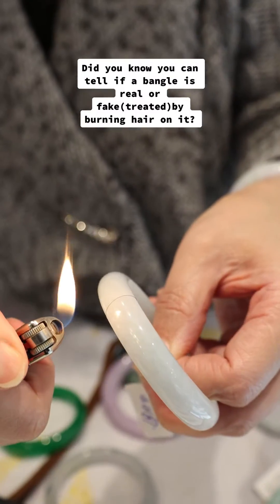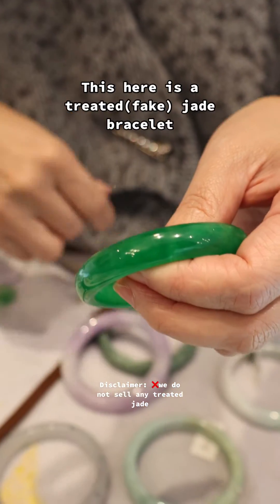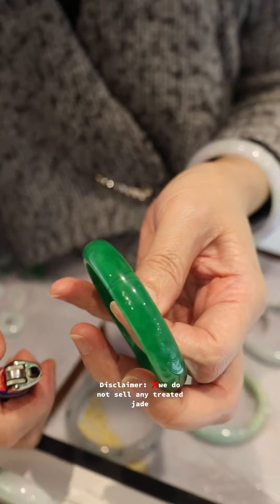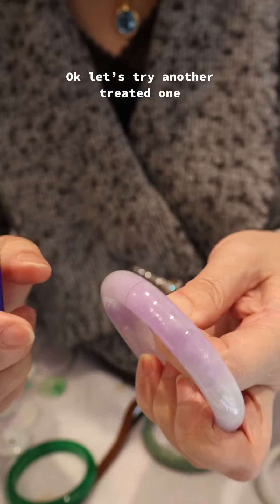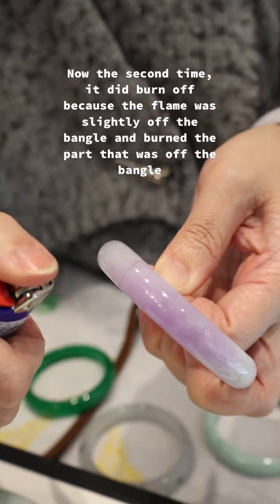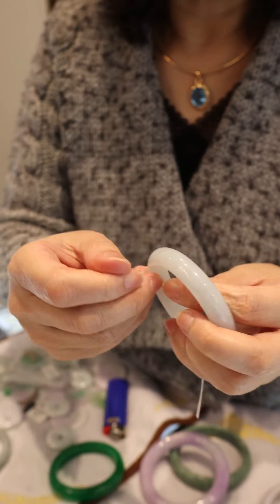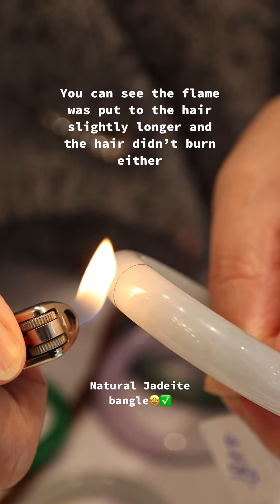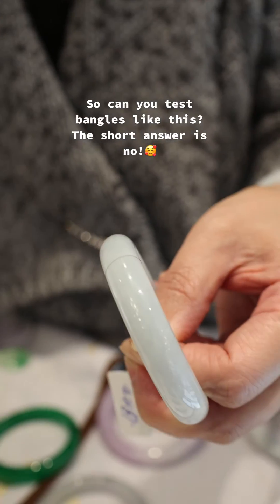Debunking the Myth: Is the true for Burning Hair on Jade Bangles to Test Authenticity ?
In today's video, we tackle a popular misconception that has been circulating for years: the idea that burning hair on jade bracelets is a foolproof method to determine their authenticity. We dive deep into the science and reveal why this practice is not an effective way to distinguish real jade from treated or fake alternatives.

Join us on this eye-opening journey as we debunk the myth surrounding hair burning and jade. We provide you with comprehensive information about jade, its properties, and its ability to withstand heat. Through expert insights and factual evidence, we shed light on the truth behind this widely spread misconception.

Learn about the different types of jade and the unique characteristics that make it one of the most sought-after gemstones. We'll explain how heat treatments can alter the appearance of jade and why relying solely on the hair-burning test can lead to misleading results. Discover alternative methods and reliable techniques that gemologists and experts use to authenticate jade jewelry effectively.

Whether you're a gemstone enthusiast, a collector, or simply curious about the world of jade, this video is a must-watch. Expand your knowledge, challenge preconceived notions, and empower yourself with the right information.

Don't fall for the hair-burning myth any longer! Join us on this educational journey and unravel the truth about identifying real jade bracelets.